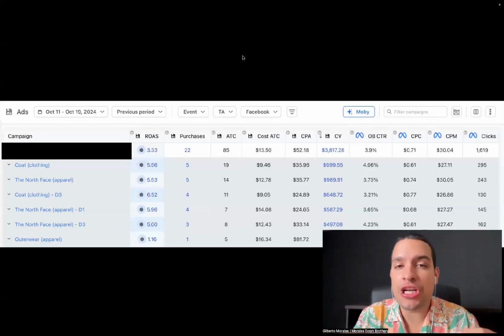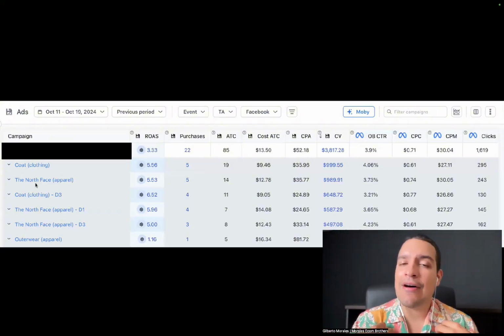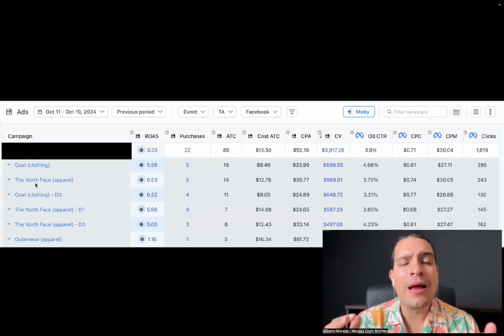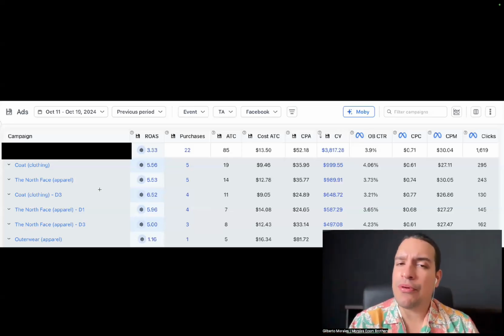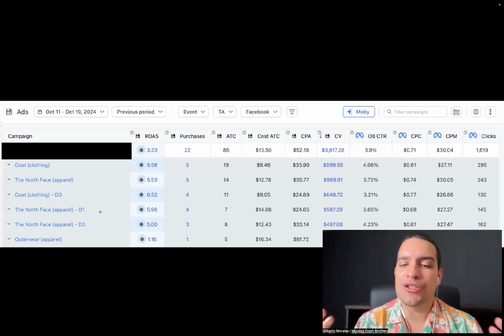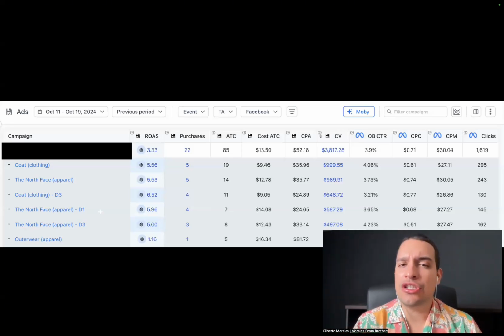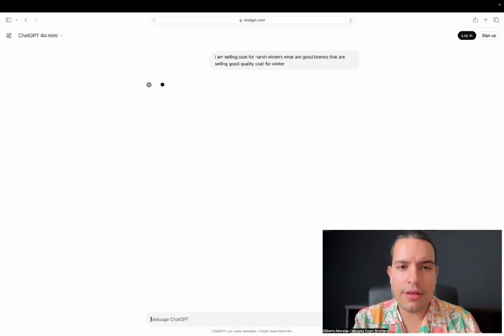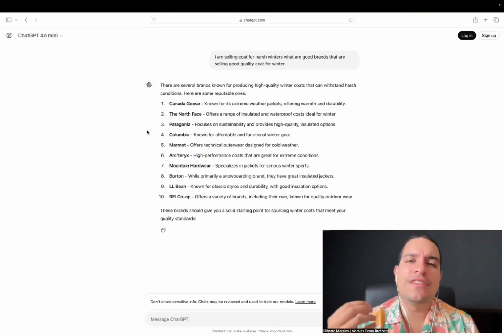How to Find the Perfect Facebook Interest Every Time with AI